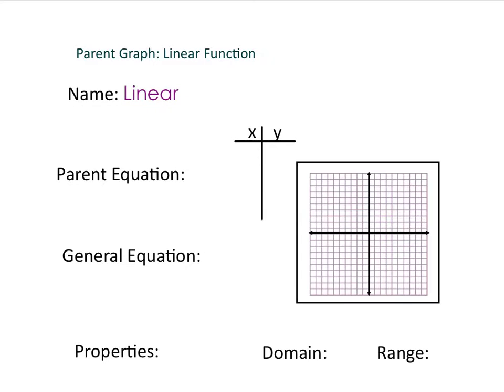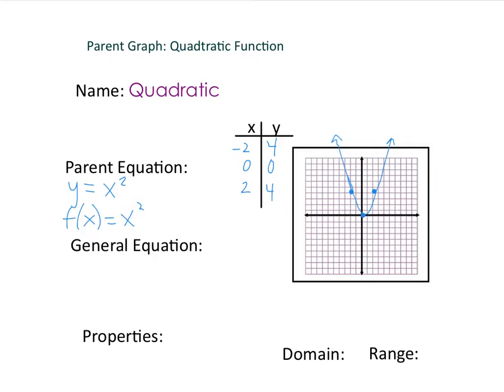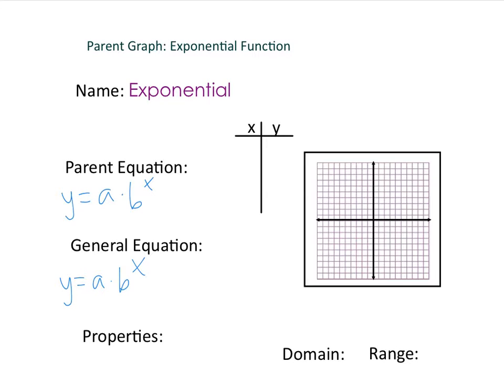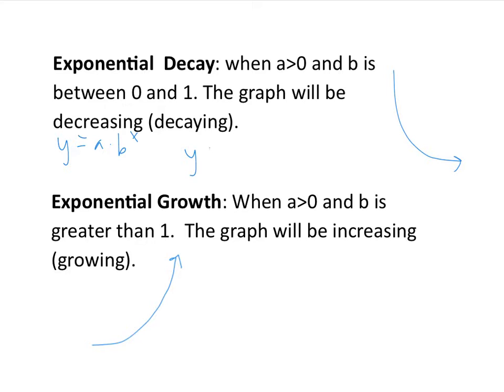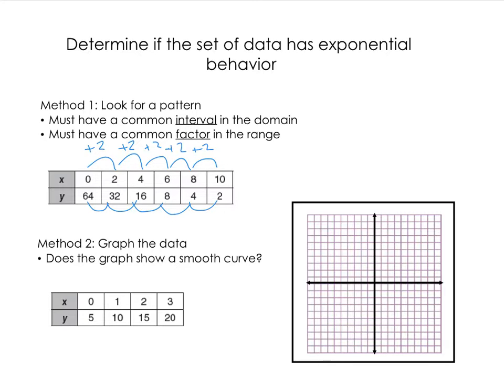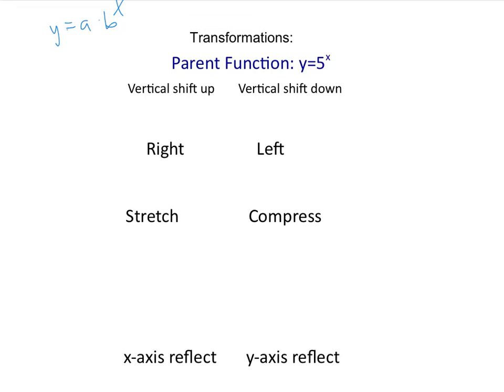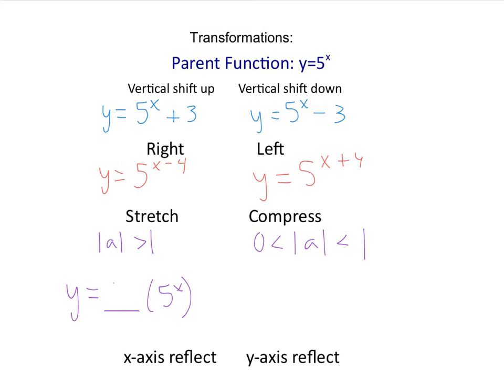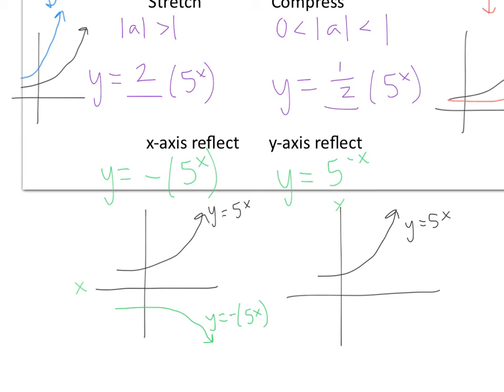9 6 Day 2 Notes